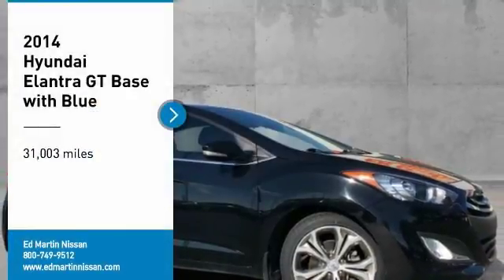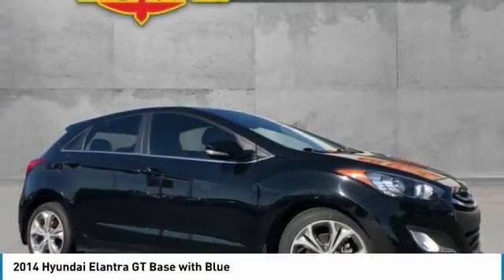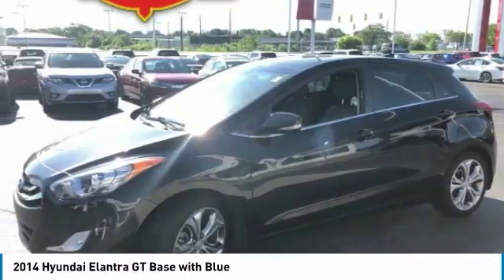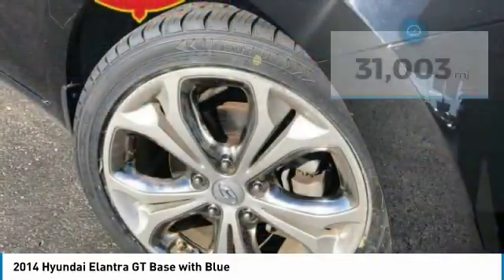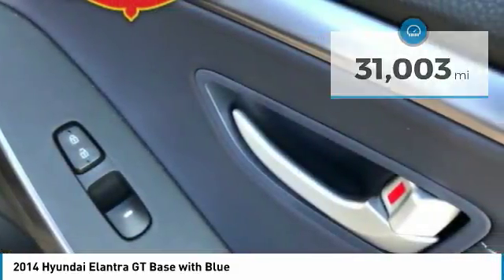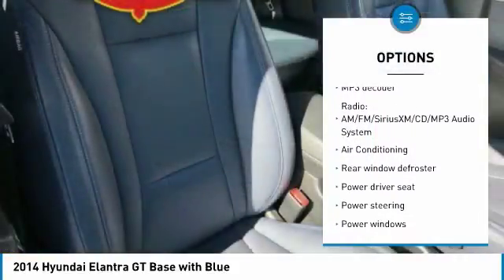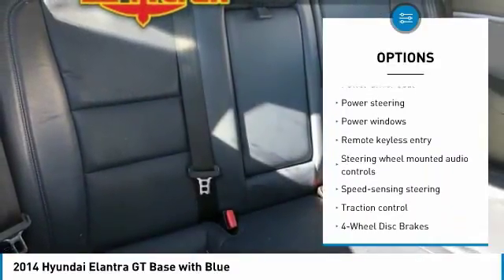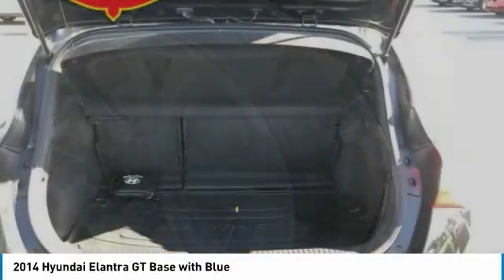2014 Hyundai Elantra GT 1P7868A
2014 HYUNDAI ELANTRA GT Indianapolis, IN
Stock# 1P7868A

BALANCE OF FACTORY WARRANTY., FULLY SERVICED AND READY TO GO!, 4D Hatchback, Black Noir Pearl, Blue w/Leather Seating Surfaces, ABS brakes, Alloy wheels, Electronic Stability Control, Emergency communication system, Heated door mirrors, Heated front seats, Illuminated entry, Low tire pressure warning, Remote keyless entry, Traction control. 33/24 Highway/City MPG

All of our vehicles are fully serviced and detailed to give you that New Car Experience without the New Car Price Call Shannon Broome, our Pre-Owned Sales Director, for details on this vehicle or any other quality pre-owned vehicle in our inventory.Vehicles market priced daily. Easy to work with and makes the process quick!